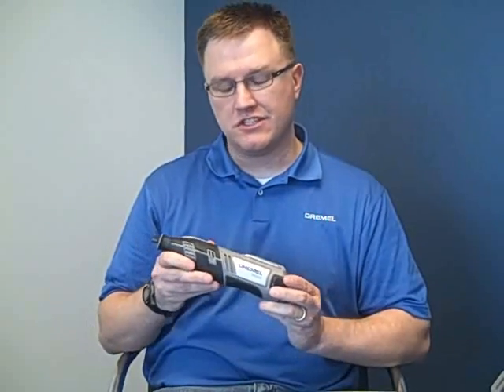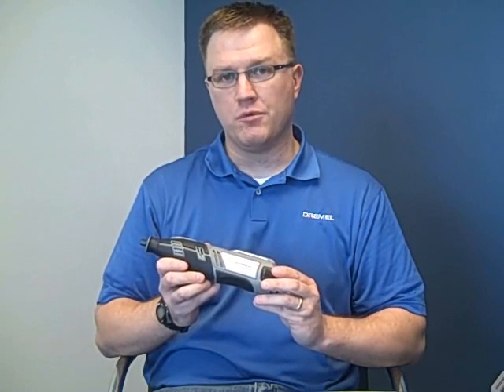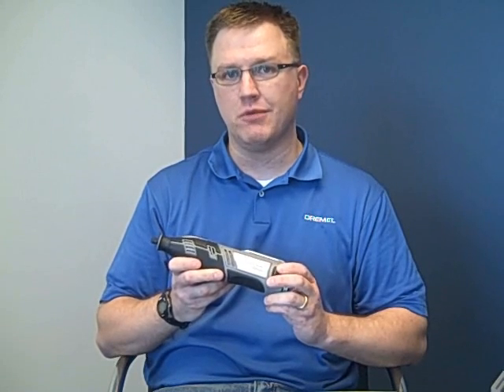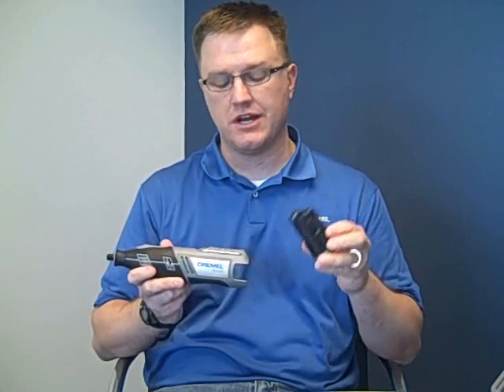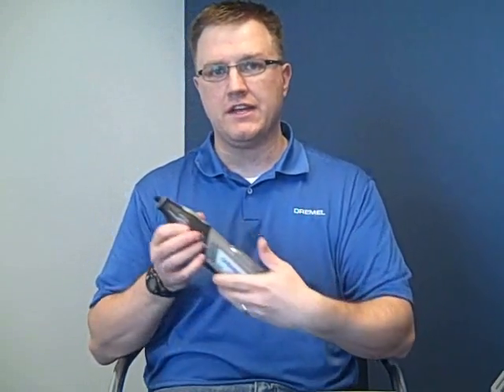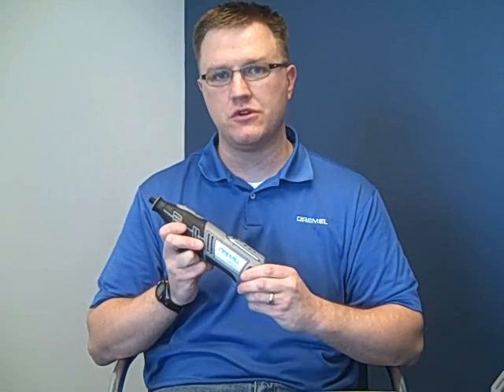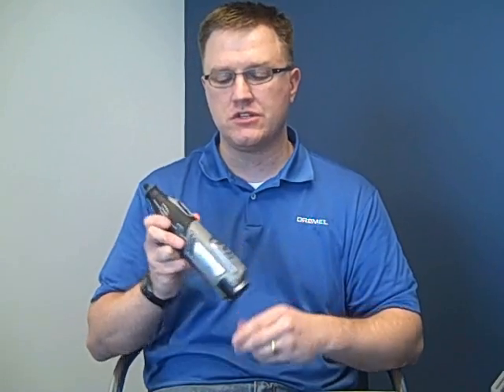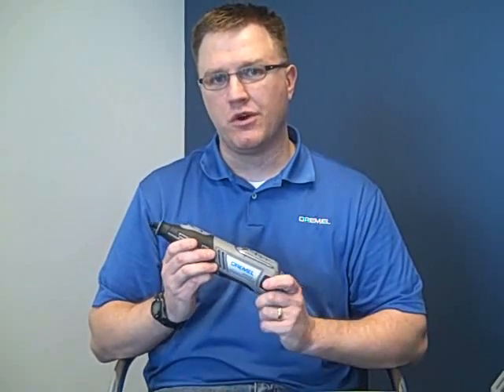An In-Depth Look at the New Dremel 8200 with Product Manager Brian Benes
An in-depth look at the development and features of the new, cordless Dremel 8200 with the person who knows it best, Dremel 8200 Product Manager Brian Benes.

First thing you'll notice about the 8200 is that it's very similar in it's design and sleekness of the Dremel 4000 corded rotary tool that we launched in October of 2009. The 8200 has a sleek design and fits very nicely in your hand. The Dremel 8200 has been verified independently to have a speed two and a half times faster than the leading rotary tool.

Additionally, this is the only cordless rotary tool that Dremel makes that is able to run all Dremel accessories and attachments, including our high-performance attachments, the planer and multi-saw. It also includes a very compact 12 Volt Max Lithium Ion battery that delivers maximum performance and run time. It's the first cordless tool we've introduced with a separate on-off switch that allows users to turn the tool on and off and go back to the speed in which they were using.

It's out of the grip zone, so when users are using the tool it can adjust to speed on the fly as they needed. Additionally we've also included a battery fuel range so you can be aware when the batteries draining. We've also included a 1 hour charger and it's the fastest charger Dremel's every introduced, and it's 3 times faster than anything we've ever had before.